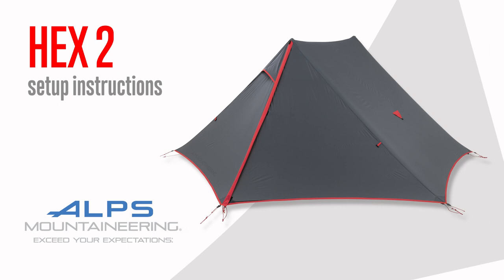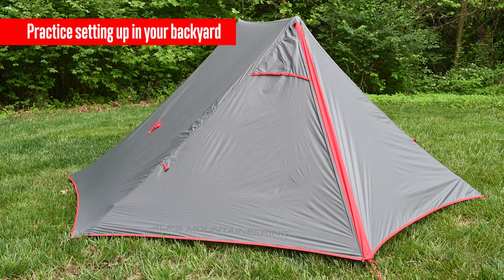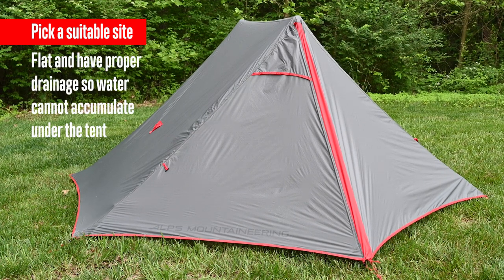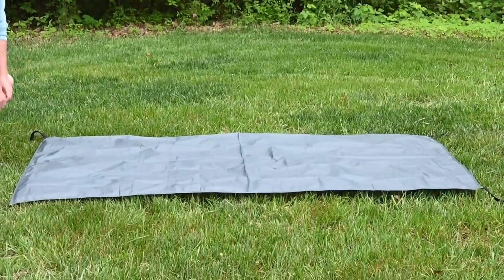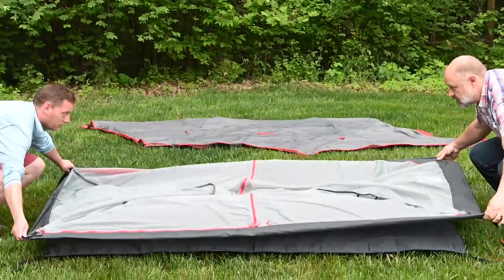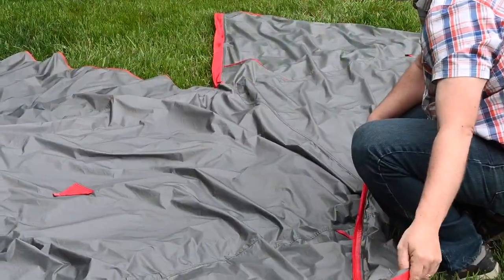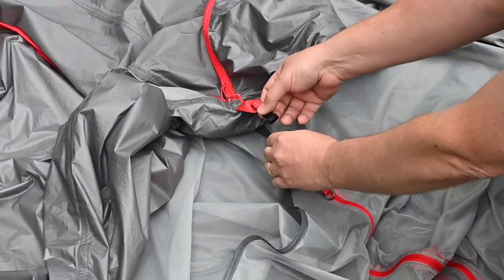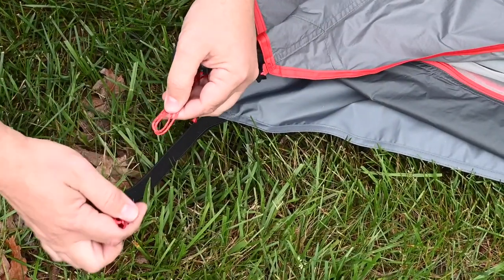ALPS Mountaineering Hex 2 setup instructions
In this video, we explain how to setup the Hex 2 tent, from ALPS Mountaineering.